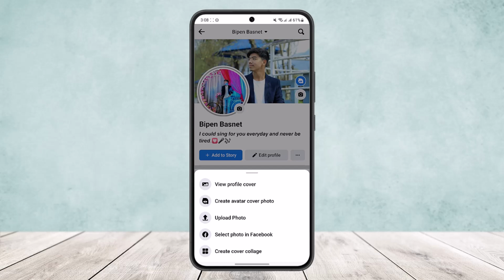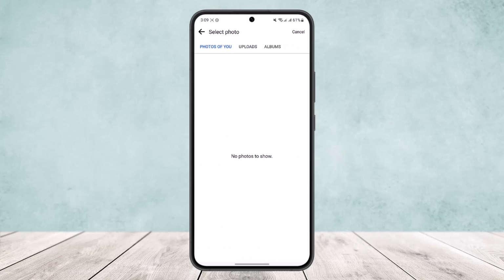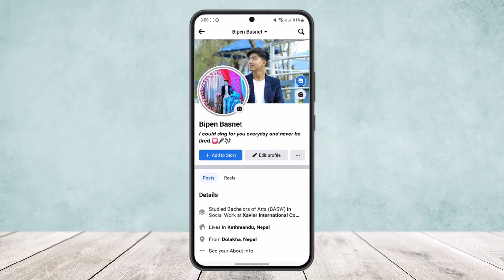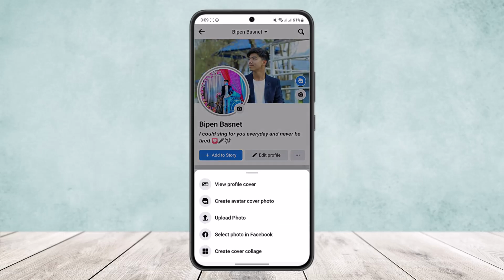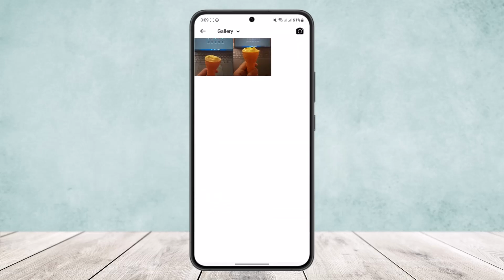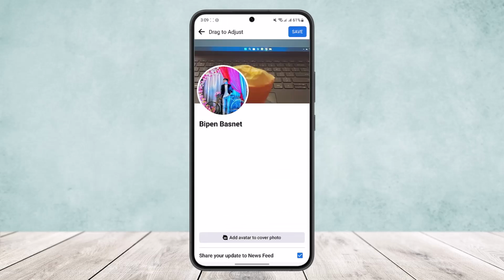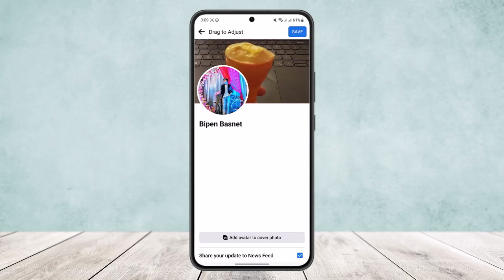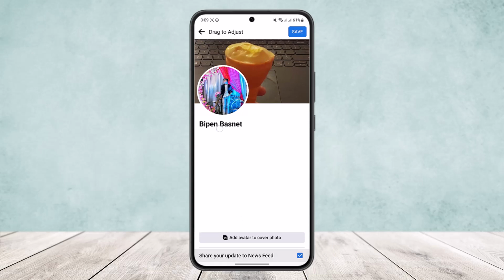Change Facebook Cover Photo Without Notification ! [EASY STEPS]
In this tutorial video, I will simply show you how to change cover photo on Facebook without sending notification. So just make sure to watch this video till the end.

~ Video Chapters:
0:00 Introduction
0:16 Change Cover Picture
0:55 Hide Notification
1:26 Outro